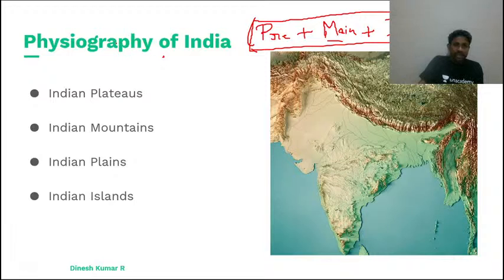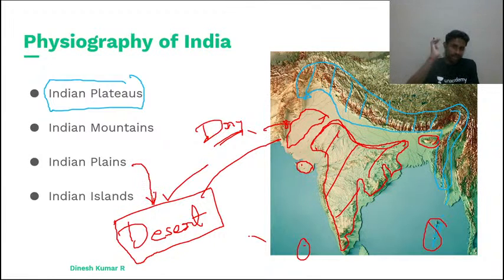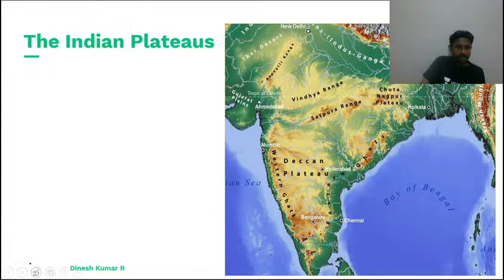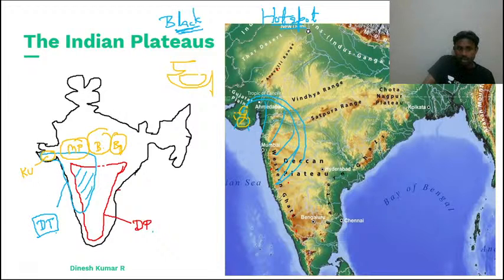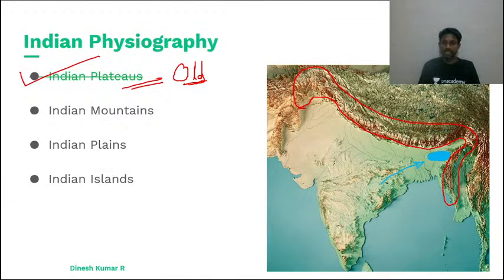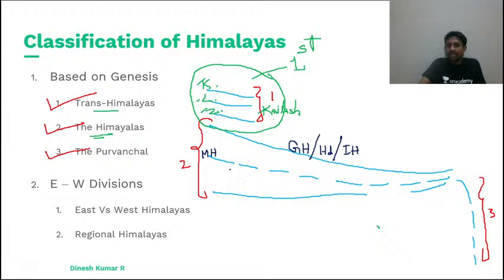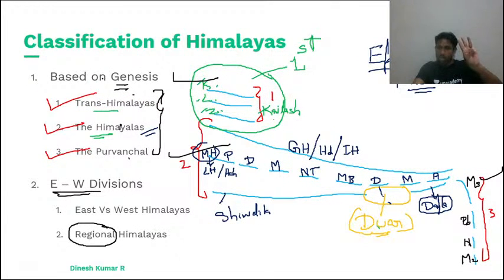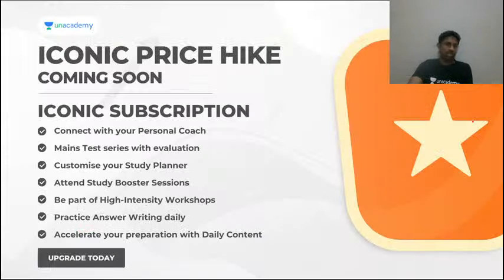Understanding Indian Physiography | Geography of India | UPSC CSE 2021 | By Dinesh Kumar R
Ultimate GS 6-months Batch Course for UPSC CSE
T20 Daily Current Affairs Test Series - December

This video starts with the basics of Indian Map like Geographical location of India, Latitudinal and Longitudinal details, neighboring countries, etc.

Dinesh Kumar has 4+ years of Teaching experience. I am a B.Tech in Mechanical Engineering. I have prepared for UPSC CSE with Geography as my Optional.  The acquired interest in Geography drove me to become an Educator. And now I am teaching Geography for UPSC CSE for more than 4 years. I have been associated with some reputed organizations across Kerala, which include Kerala State Civil Services Academy under CCEK, Government of Kerala, Eduzone Civil Services Academy, and Fortune IAS in Trivandrum, Kerala.
For Subscription: DINESHRT10

6 Months Batch Course for UPSC CSE Prelims 2021:-

1. Learn from your favourite teachers | अपने पसंदीदा शिक्षक से सीखें
2. Dedicated doubt sessions | समर्पित समाशोधन सत्र
3. One Subscription, Unlimited Access | एक सदस्यता, असीमित एक्सेस
4. Real-time interaction with Teachers | शिक्षकों के साथ वास्तविक समय पर बातचीत
5. Unlimited Test Series and PDF Notes | असीमित टेस्ट सीरीज़ और पीडीएफ नोट्स
6. Full syllabus coverage | पूर्ण पाठ्यक्रम कवरेज
7. Download the videos & watch offline | वीडियो डाउनलोड करें और ऑफ़लाइन देखें